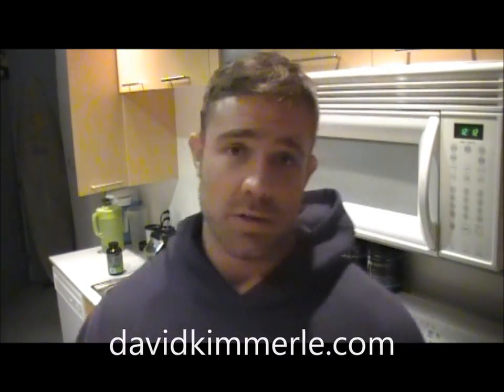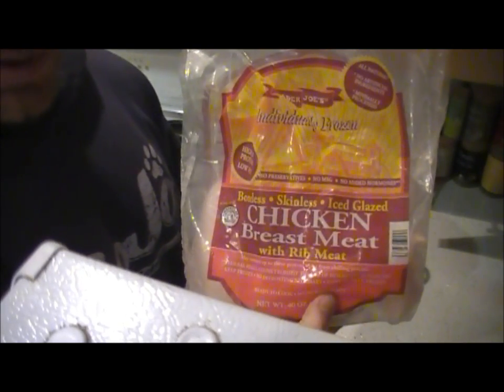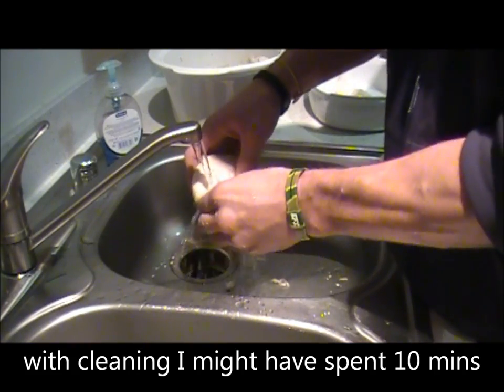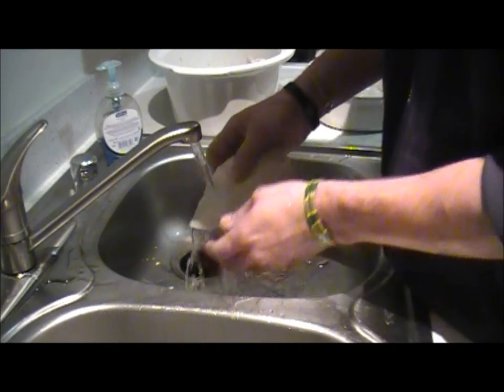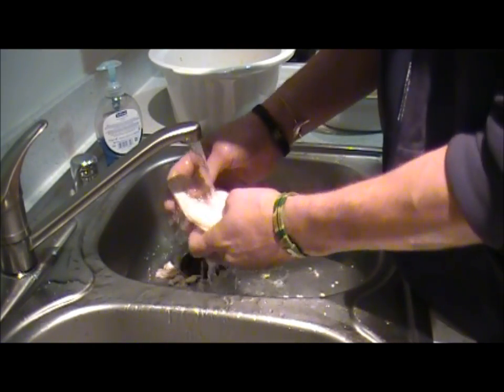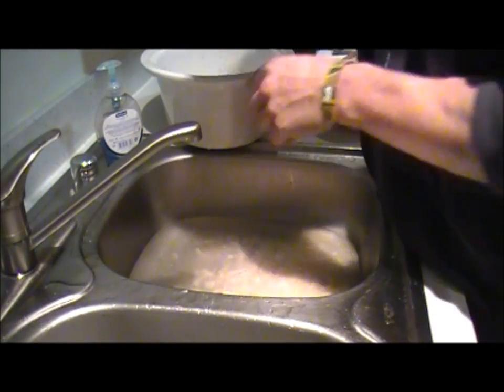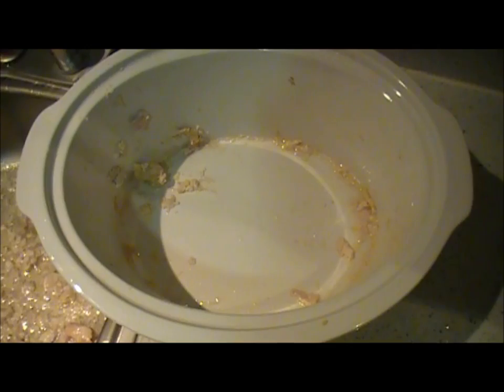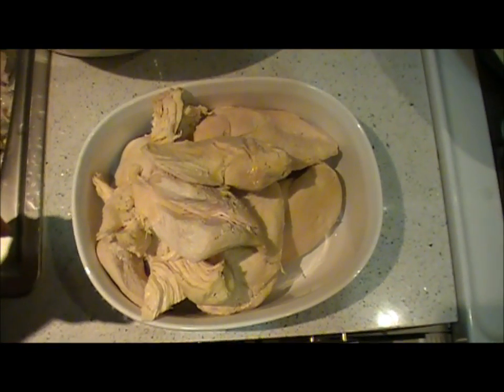How To Get The Fat Out of Chicken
This is a quick video on how to cook chicken with the least amount of effort and dishes. I show you the fat that will come out of the chicken when you slow cook it. This is what I do when I am pre-contest or dieting. Davidkimmerle.com